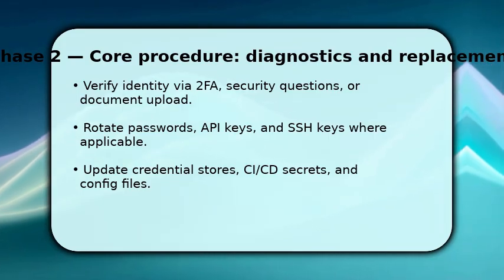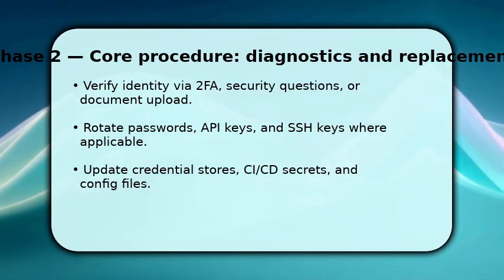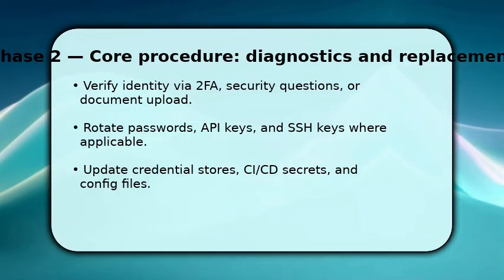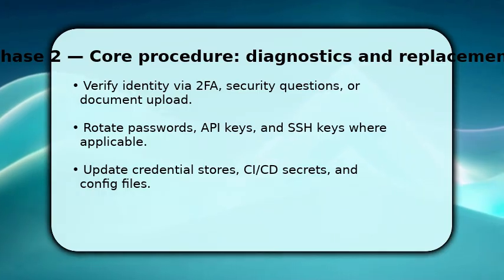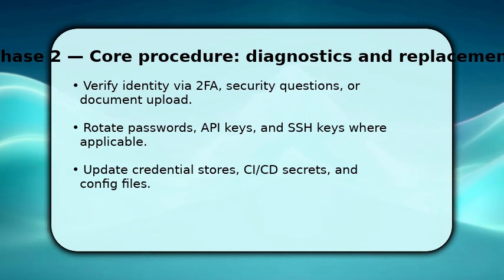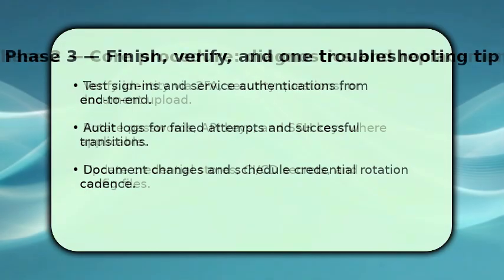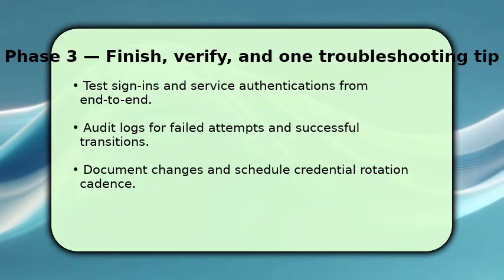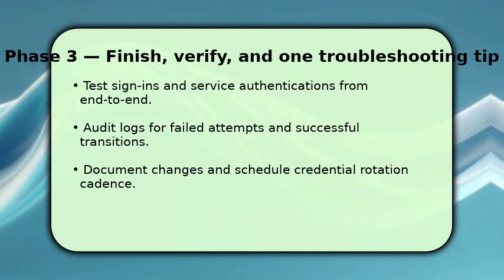How to Fix Correct Credentials Needed (full Guide)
How to Fix Correct Credentials Needed (full Guide) | 🔒 Surfshark VPN Deal — Stay private and secure. $1.99/mo + 3 Months Free ▸

Discover the essential steps to correct your credentials in this comprehensive guide. Learn how to verify and update personal information, passwords, and security settings for enhanced online safety.

correcting credit card details,